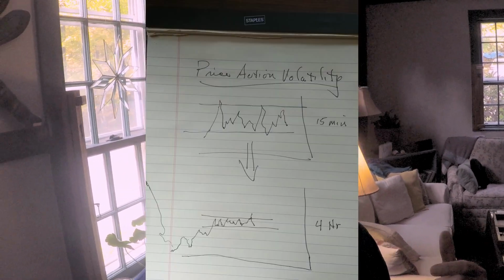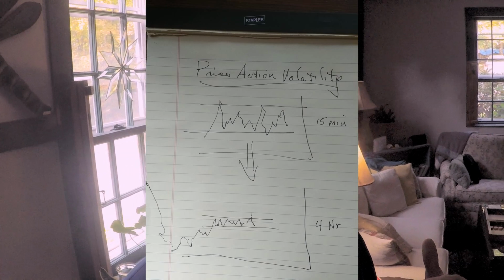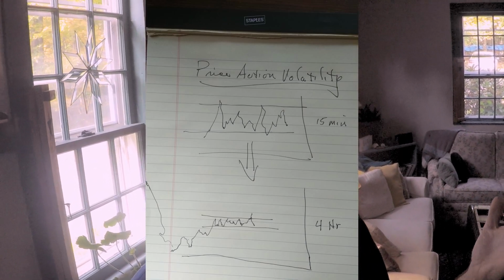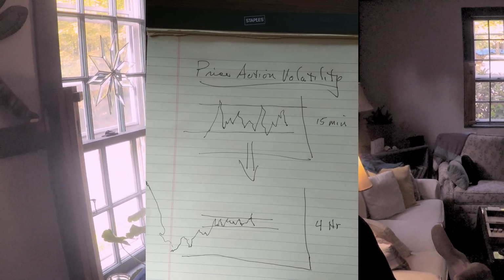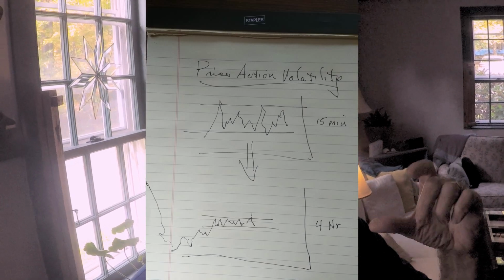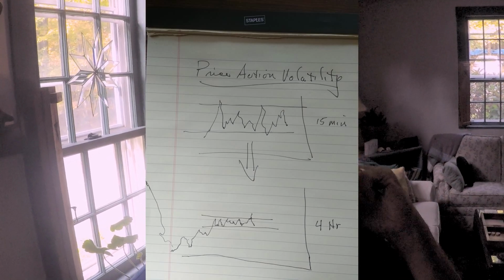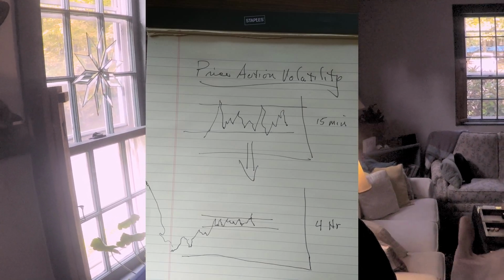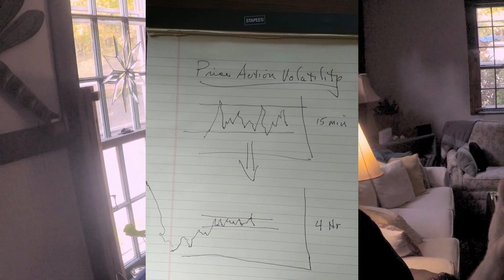How to manage FOREX Positions Under Volatile Price Action Conditions | Longwood Currency Trading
In my video ‘FOREX Good Volatility VS Bad Volatility’ I discussed “what” volatility was by looking at both when you can trade under those conditions as opposed to when you should not. Here I discuss “how” to manage positions under volatile price action conditions.